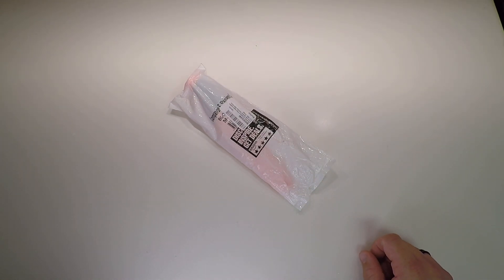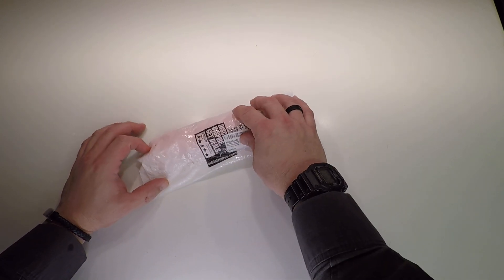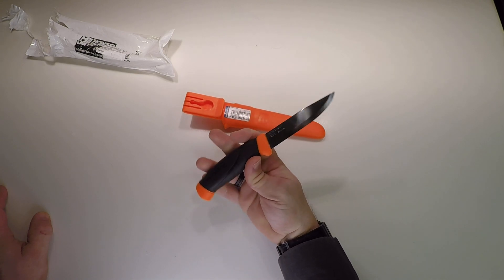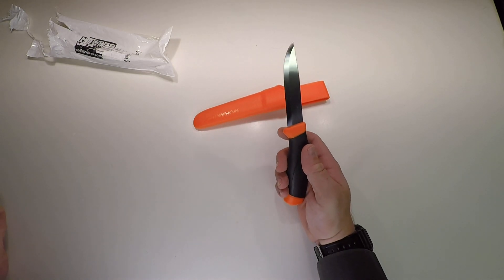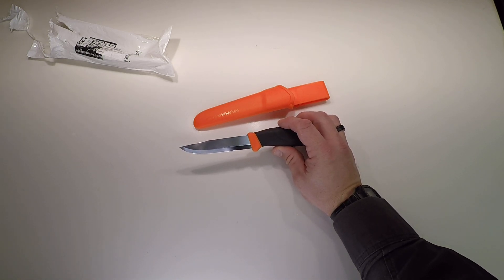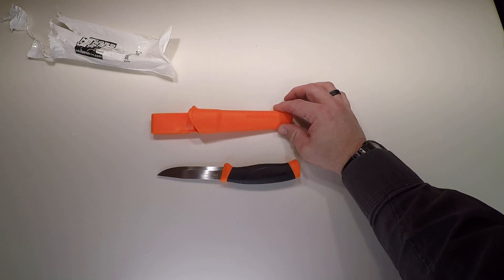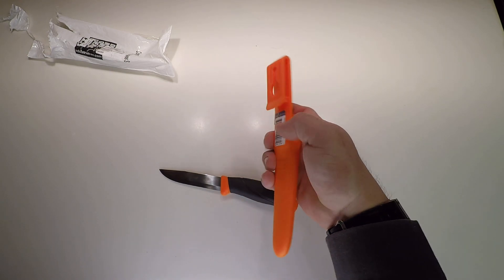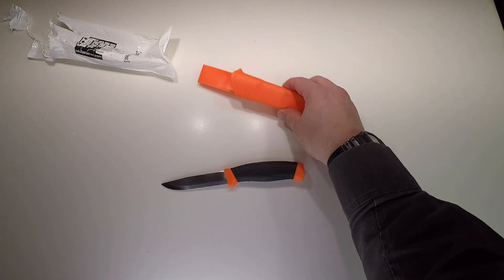Morakniv Companion - Orange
Morakniv Mora of Sweden Orange Companion Knife 4" Stainless Steel Blade, Rubber Handle, Polymer Sheath. Nice knife, thanks.